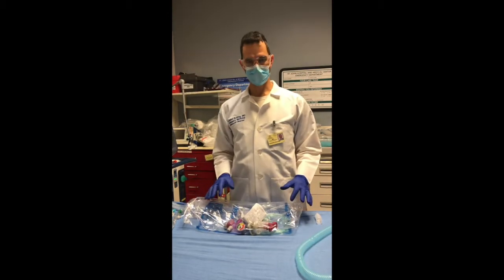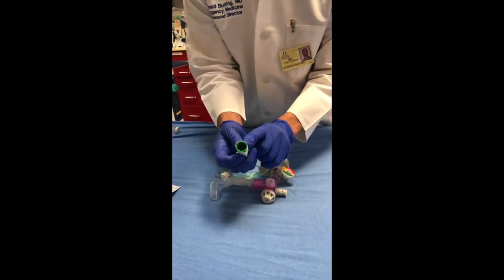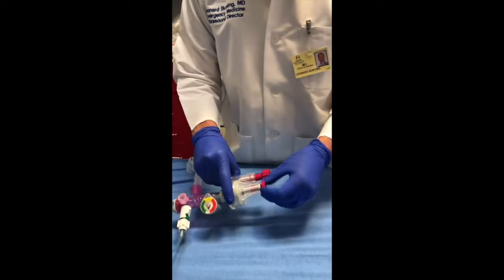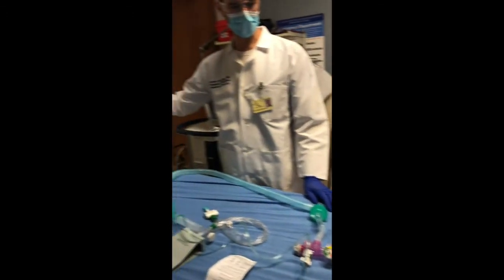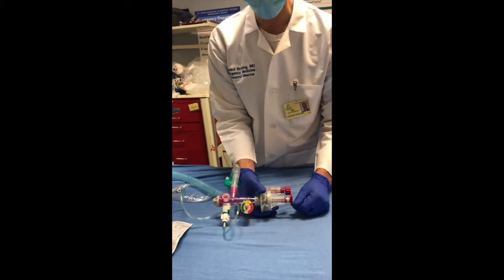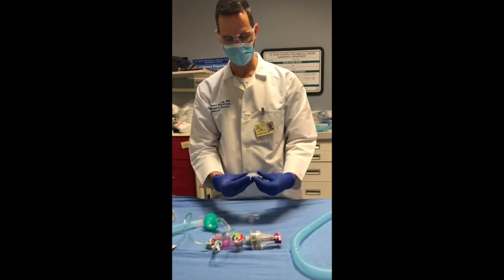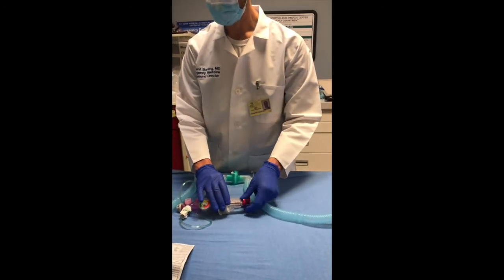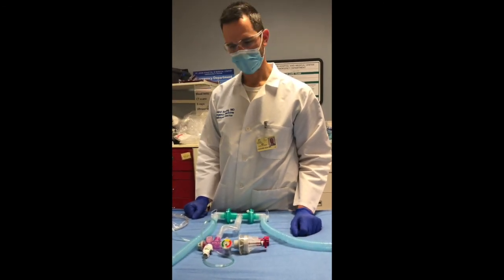VORTRAN Resuscitative Ventilator Setup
Overview of the Vortran Resuscitative Ventilator. Requires high pressure O2 input and delivers pressure controlled ventilation. Designed for short term ventilation of 1 patient. Note the setup in the video does not show required filters.

-Leonard Bunting, Ashley Sullivan and Charlene Babcock